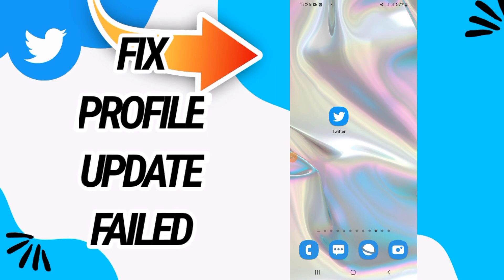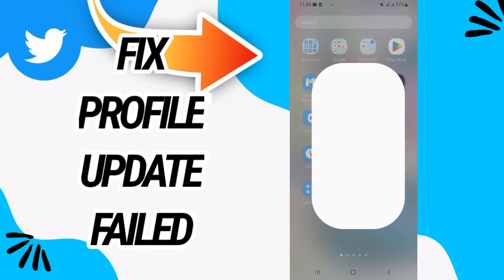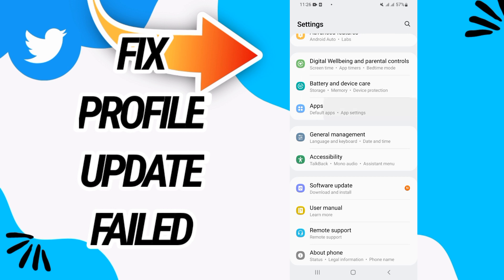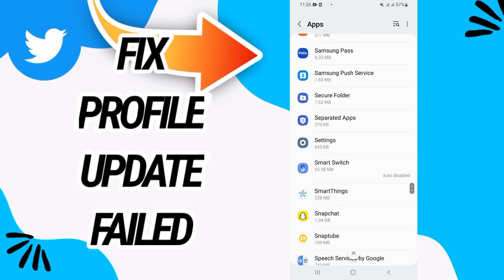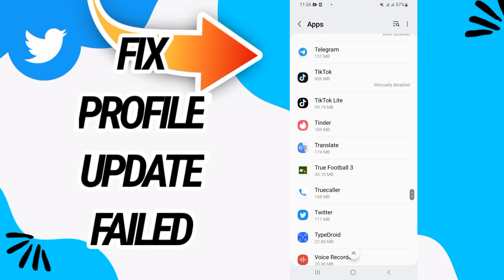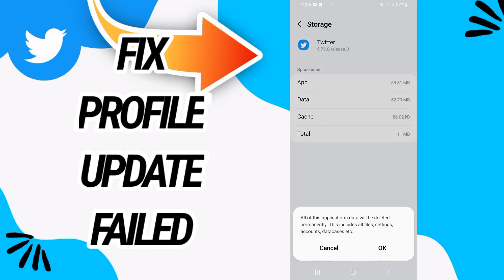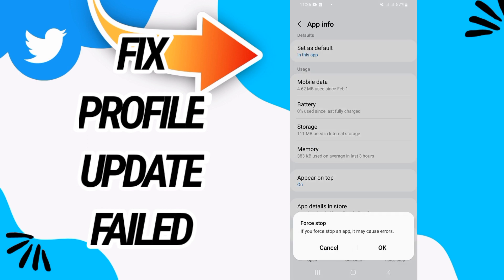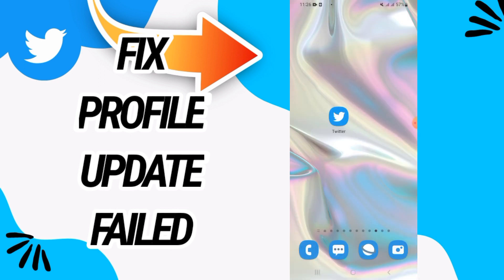How To Fix And Solve Profile Update Failed On Twitter App